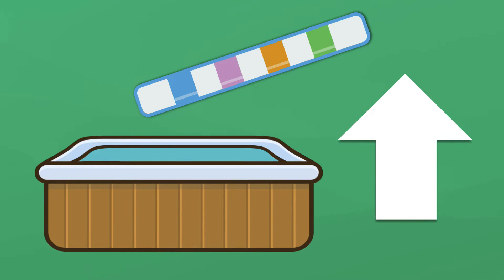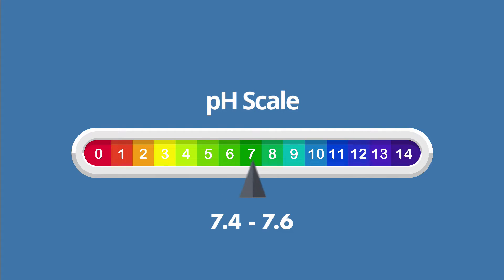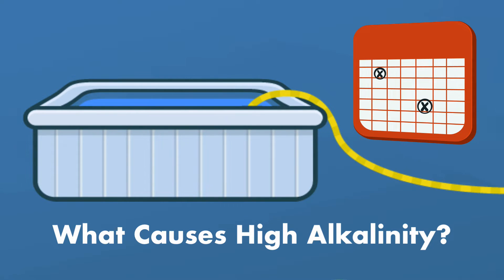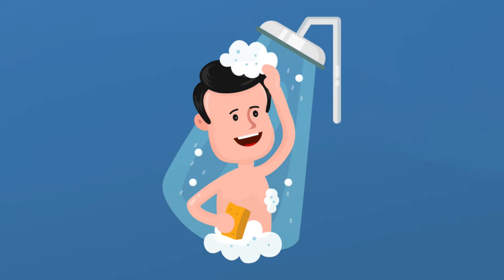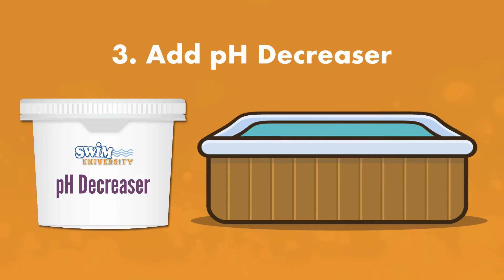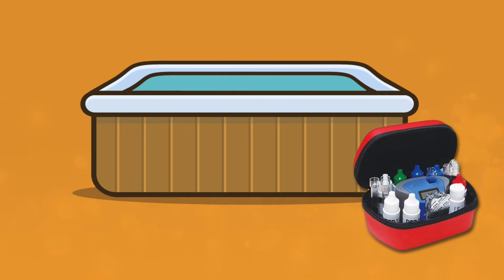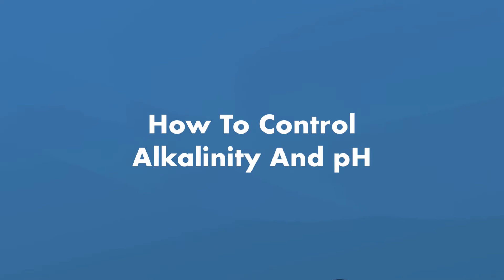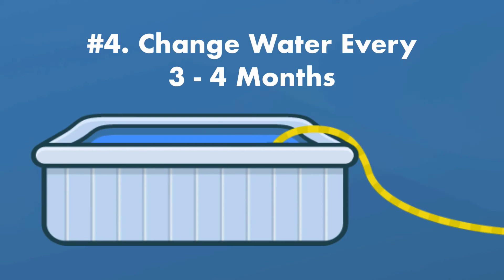How To Lower ALKALINITY In A HOT TUB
If the alkalinity in a hot tub is too high, it can reduce your sanitizer’s effectiveness and cause green water. But why is your hot tub alkalinity too high in the first place? And how do you lower your alkalinity? To lower alkalinity in a hot tub, you actually need to manage your pH levels.

⏰ Timestamps:
00:00 - Introduction to How To Lower Alkalinity In A Hot Tub
00:21 - What Is Hot Tub Alkalinity And pH
01:01 - What Causes High Alkalinity?
02:01 - How To Lower Alkalinity In A Hot Tub
02:49 - What If Alkalinity and pH Are Too Low
03:16 - How To Control Hot Tub Alkalinity and pH
04:00 - Hot Tub Care Video Course